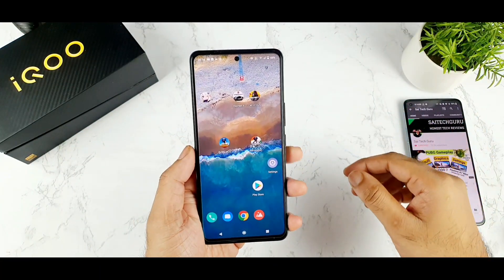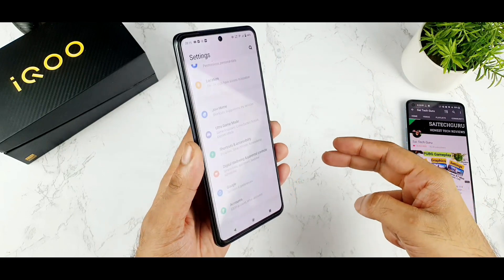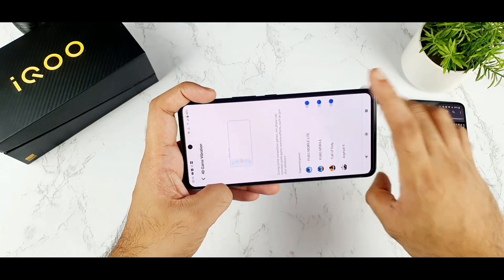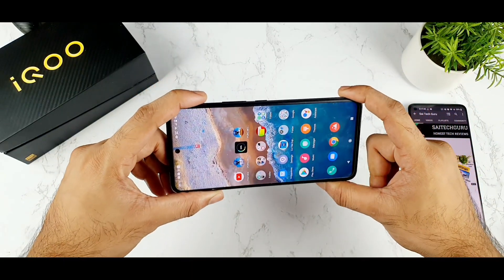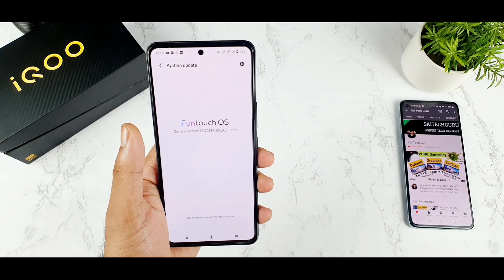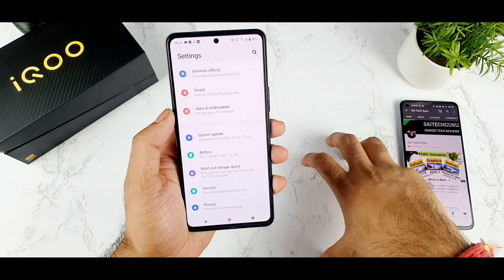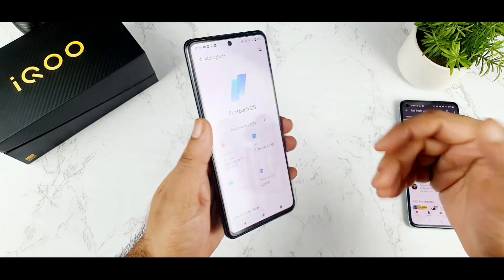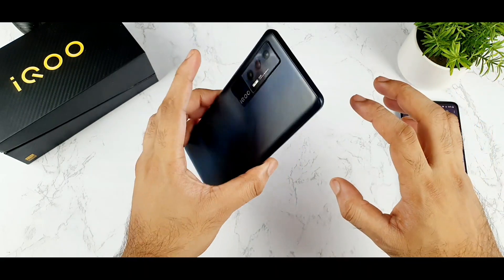iQOO 7 Top 5 advantages & disadvantages is it worth to buy right now or not 🔥🔥🔥